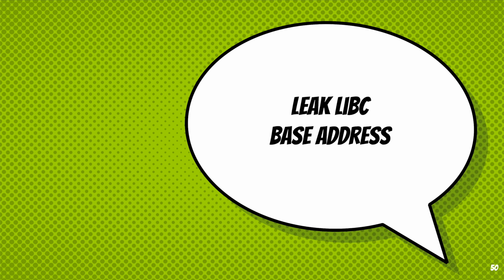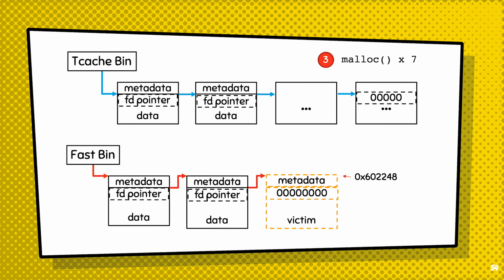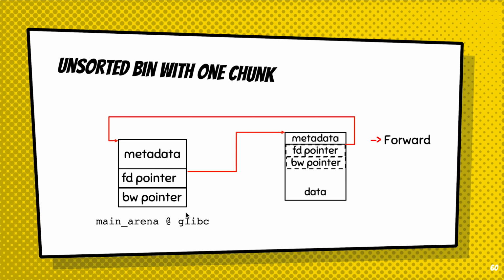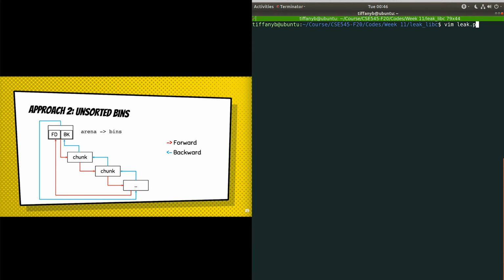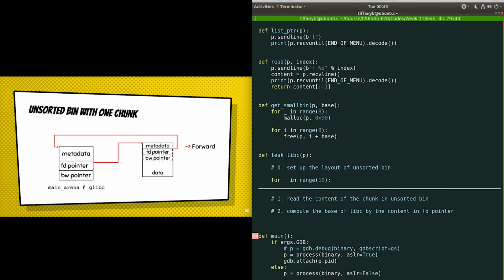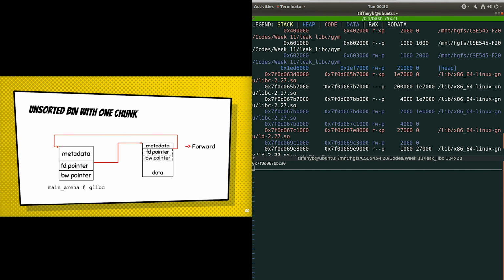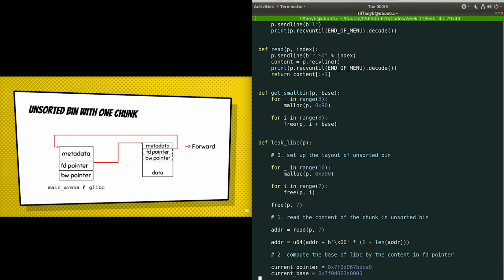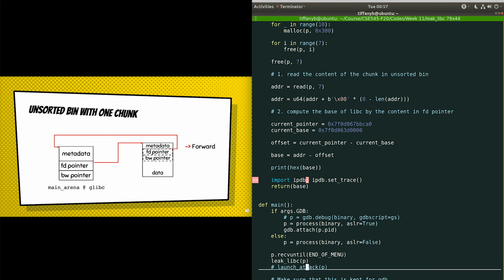Leaking Libc Base Address from Heap